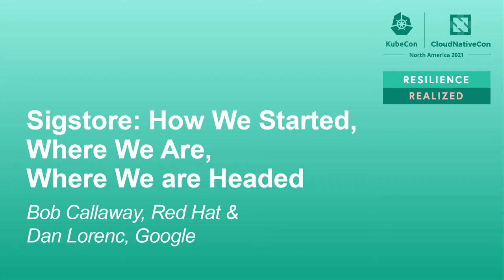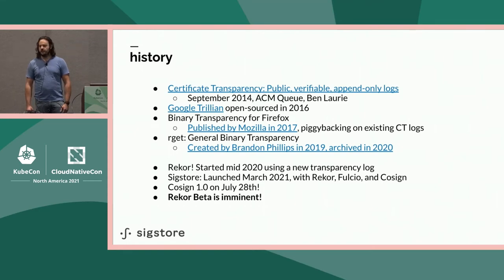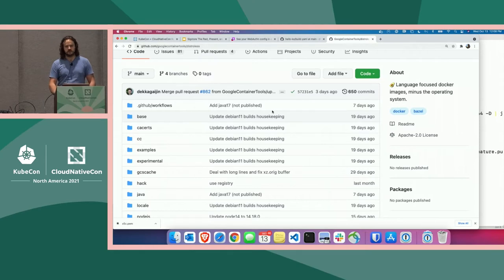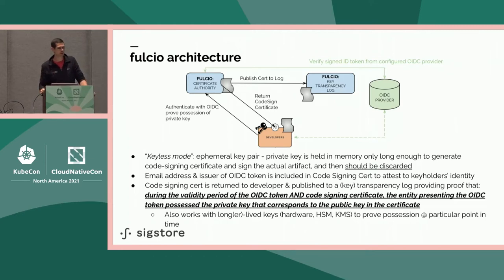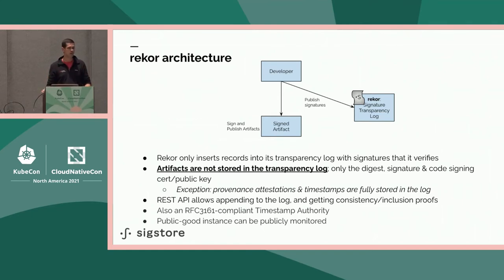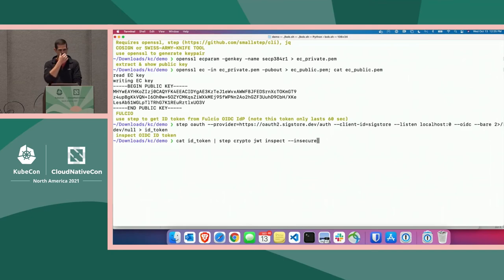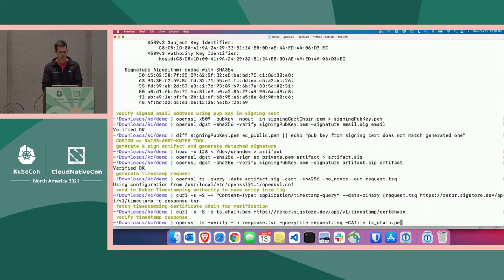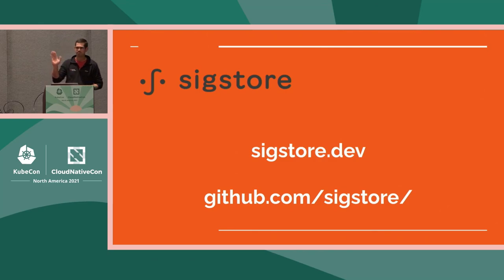Sigstore: How We Started, Where We Are, Where We are Headed - Bob Callaway & Dan Lorenc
Sigstore: How We Started, Where We Are, Where We are Headed - Bob Callaway, Red Hat & Dan Lorenc, Google

sigstore is a project under the Linux foundation to provide a non profit , public good software security cryptographic signing service. You can think of it like the 'Lets Encrypt' for software signing. If you have not heard of it yet, you certainly will soon. sigstore is used to protect kubernetes release container images and verify them directly in kubernetes release infrastructure. Many other communities are also in the process of looking at how they can implement sigstore (python, rubygems, wasm, maven). The sigstore community is made up of security experts from the communities such as TUF, Kubernetes, in-toto and engineers from Red Hat, Google, Smallstep, VMWare and many more.